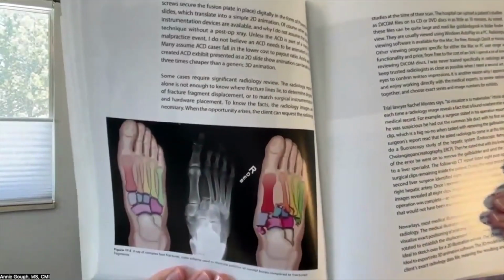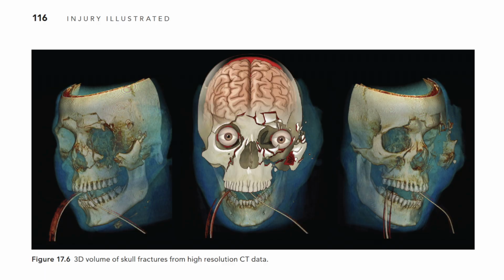Injury Illustrated Chapter (17) Seventeen: Interpreting Radiology, Establishing Facts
Chapter (17) Seventeen: Interpreting Radiology, Images Establish Facts. Good case story, medical malpractice. "To Visualize Is To Materialize" - Rachel Montes, Montes Law. The radiology images (DICOM files) hold a wealth of knowledge! they can be more beneficial to your client's case than the written record. Always request the scans, all of them: intra-operative fluoroscopy, pre-op, post-op, ERCP, what is an ERCP? CTs, MRIs, x-rays, they all can change your case value. These black and white images are evidence that can be interpreted and colorized by your medical illustrator for the benefit of your storytelling to the jury and the simplification of complex facts. Tips and tricks for medical terminology and teaching anatomy to your audience. Medical malpractice, trial law, expert deposition, deposition preparation, questions, gallbladder, surgical clips, liver transplant, radiologist, radiology. Injury illustrated, images win. How Medical Images Win Legal Cases.